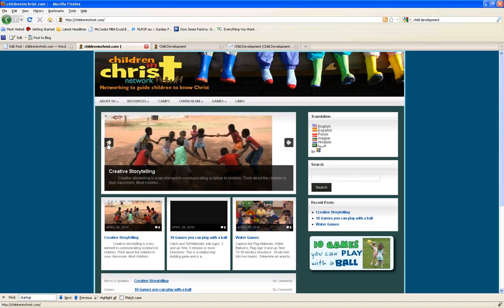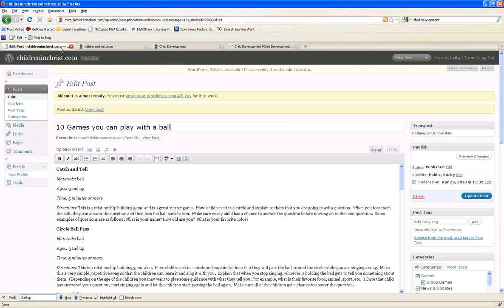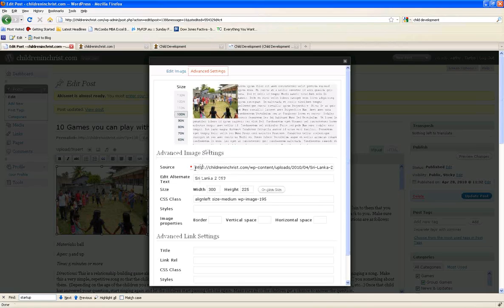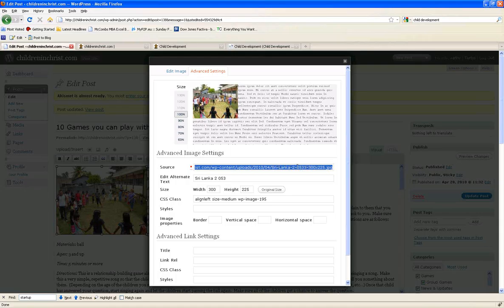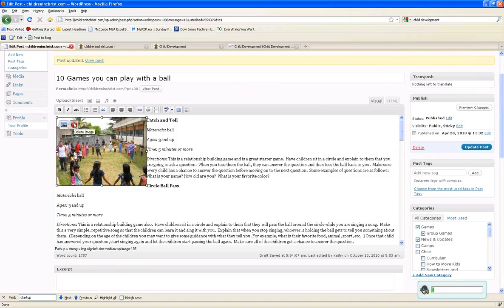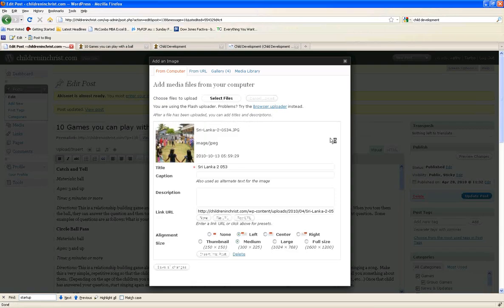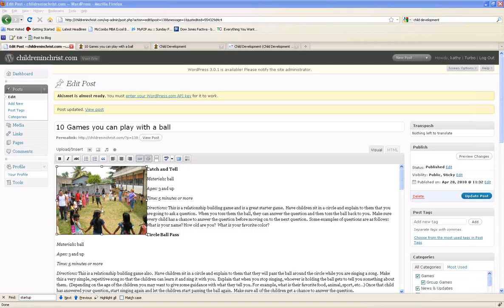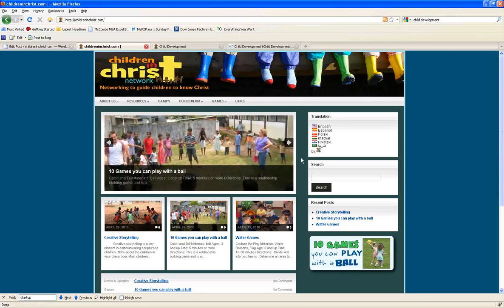How to Edit ChildrenInChrist.com: 2.1 Update on Adding Full-size Images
Update to video #2
Getting uploaded images to fill the headline and thumbnail boxes